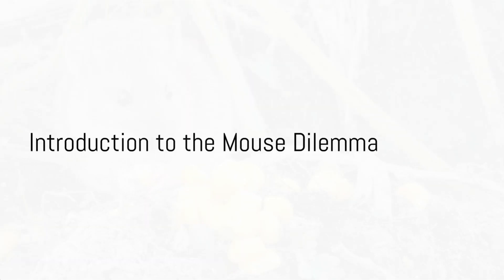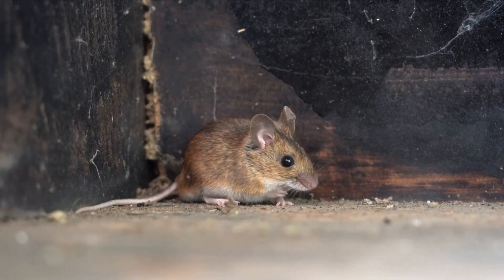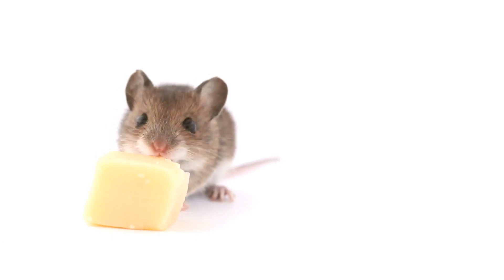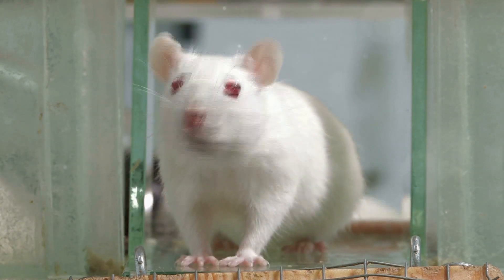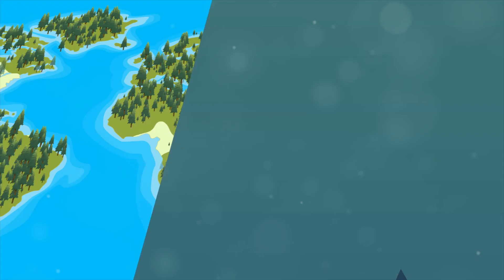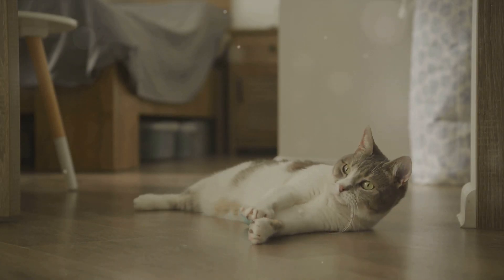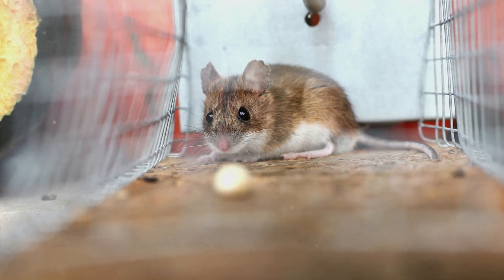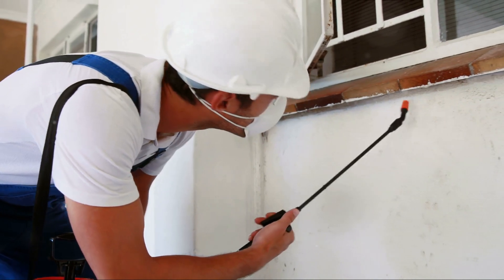Mouse Release: How Far is Far Enough?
Join us as we go over  practical tips to ensure a safe and effective release of these tiny, uninvited guests back into the wild.

OUTLINE:
00:00:00 Introduction to the Mouse Dilemma
00:00:37 Survival Chances and Release Distance
00:02:09 Legal and Ethical Considerations
00:03:16 Effective Trapping and Professional Help
00:04:28 Subscribe to our Channel